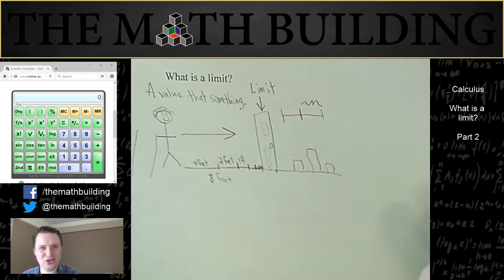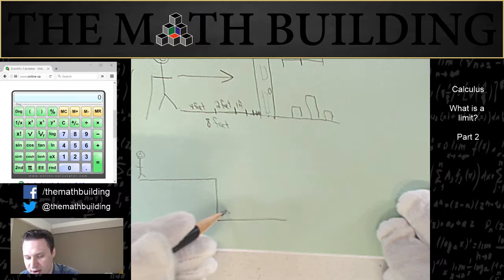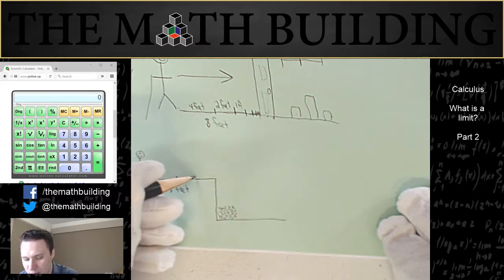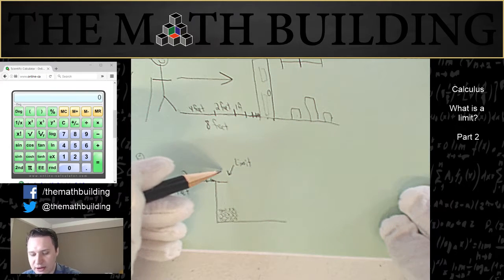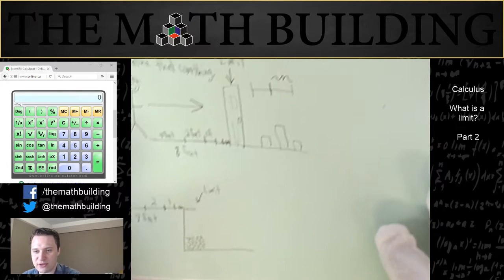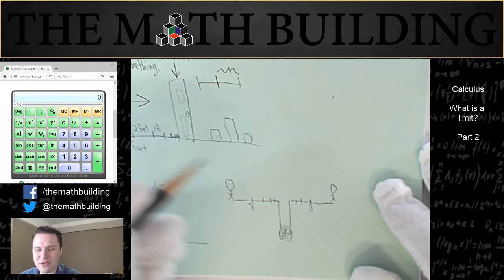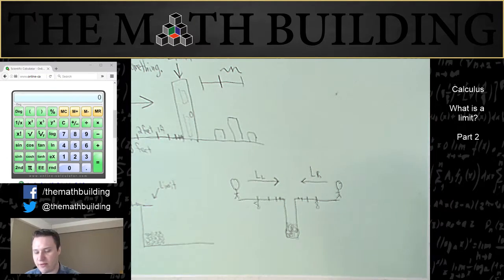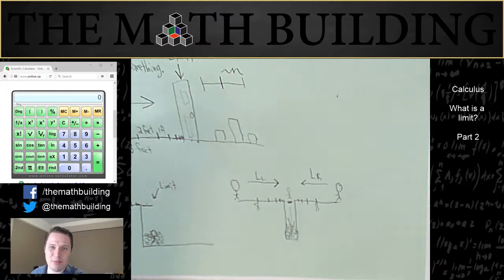Calculus What is a Limit Part 2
Understanding Limits